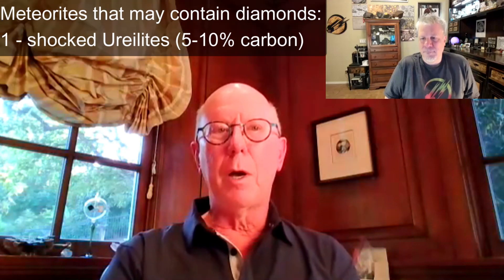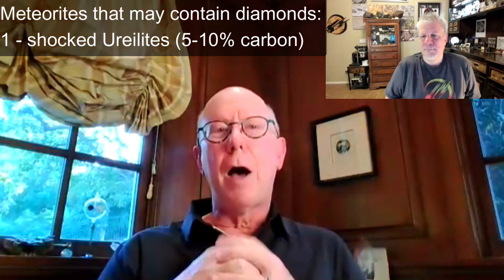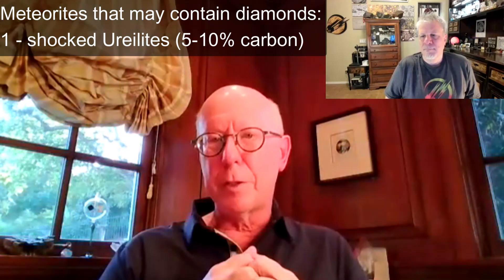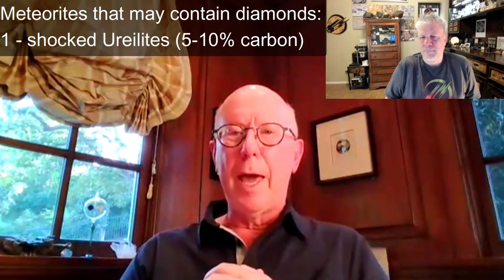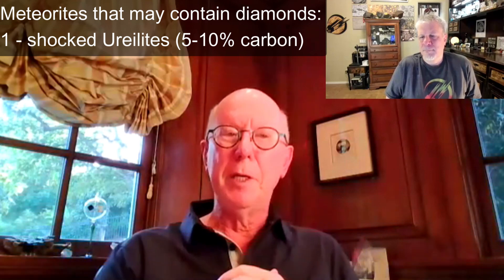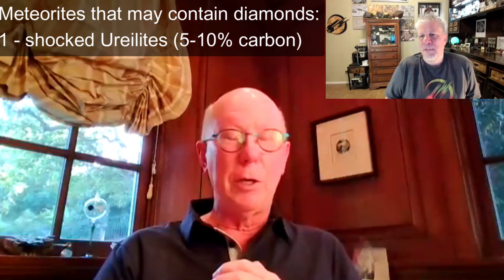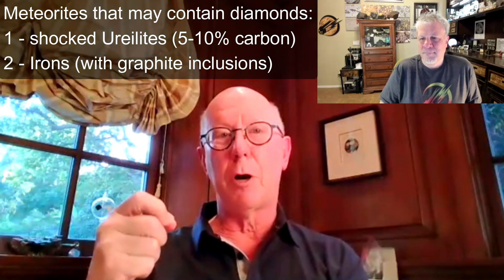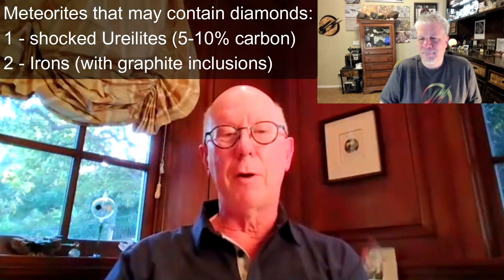Diamonds in Meteorites ☄️ Carbonado Diamonds & Lonsdaleite Diamond (learn the truth) Scott McGregor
0:00 Intro to Scott McGregor
1:47 Nano-Diamonds in meteorites
3:07 How it all starts
4:07 Cutting Ureilites w/diamonds
4:45 Canyon Diablo graphite nodule
8:18 Lonsdaleite diamond
10:45 What are Carbonado diamonds?
13:30 Where are Carbonado diamonds found / why?
16:45 Summary and questions